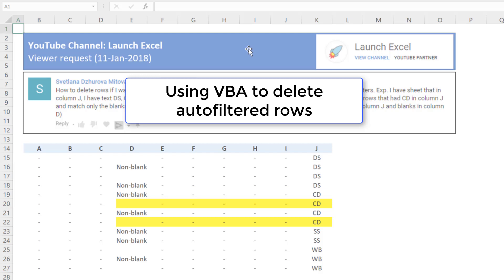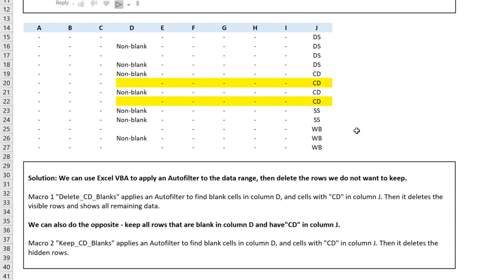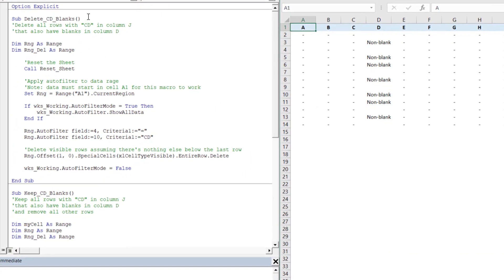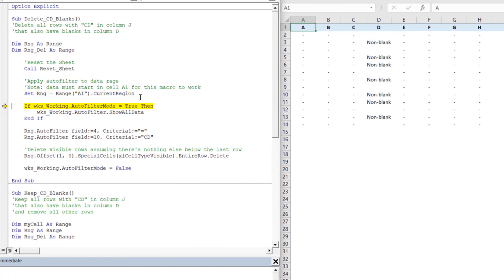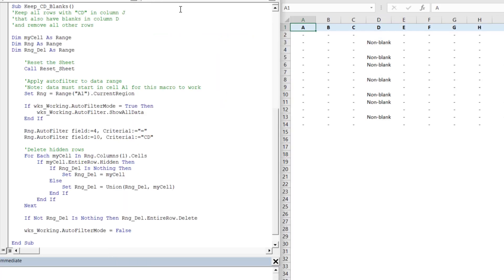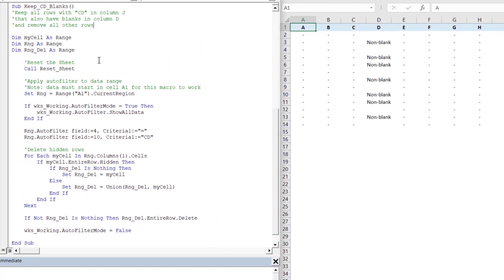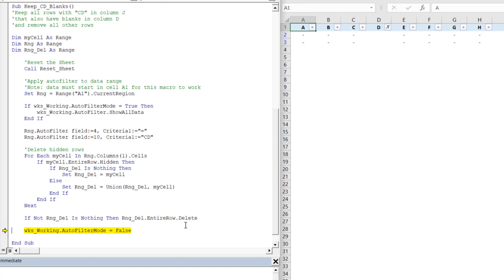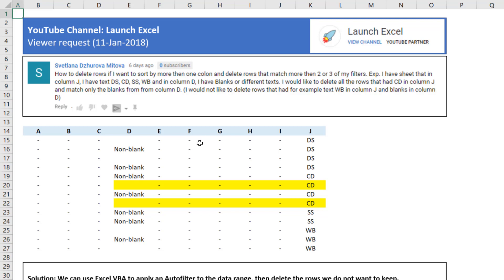Excel Tutorial: How to use VBA to delete filtered rows (fast!!) ... but not delete hidden rows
// FREE Excel E-book "Record Your First Macro"

1. Launch Excel Macros & VBA School
2. Excel Campus Elevate Program
3. My Online Training Hub Dashboards
6. Coursera Excel Data Visualisation

// EPISODE NOTES

In this tutorial video we look at how to delete (or remove) filtered rows in your Excel spreadsheets using the built-in programming language VBA (Visual Basic for Applications).

I walk through two sample VBA macros.

VBA Macro 1 - Applies two filter criteria to your worksheet autofilter, then deletes the VISIBLE filtered rows.

VBA Macro 2 - Applies two filter criteria to your worksheet autofilter, then deletes the HIDDEN rows.

▸ Open the workbook and make sure to enable macros

▸ Press ALT + F11 to open the VBA Editor

▸ Use F8 to step through the code one line at a time

▸ I suggest you adapt this to your own needs... just copy and paste the code, then change the code to work for you

// REFERENCES

Excel Version: 2016 (used in video)